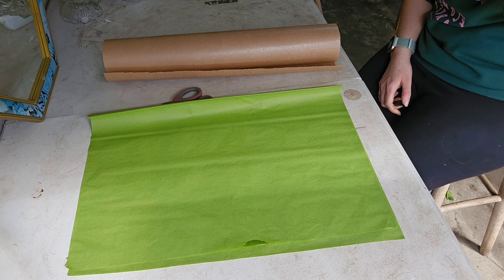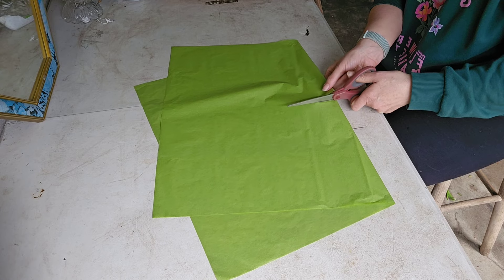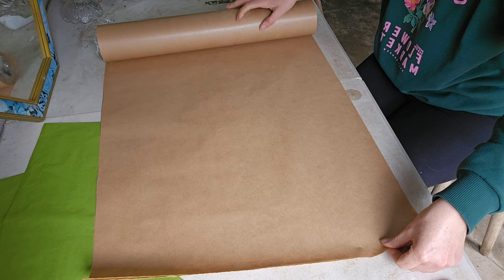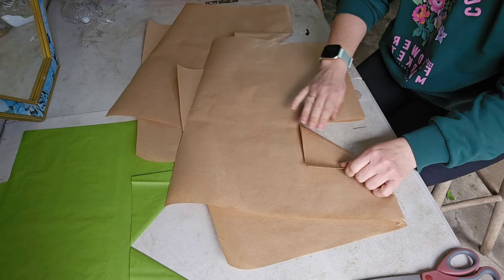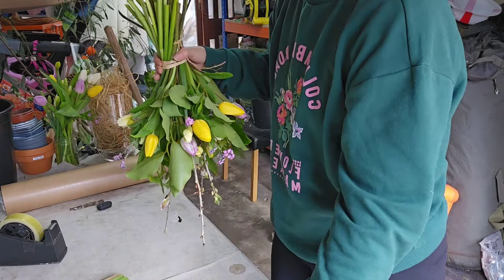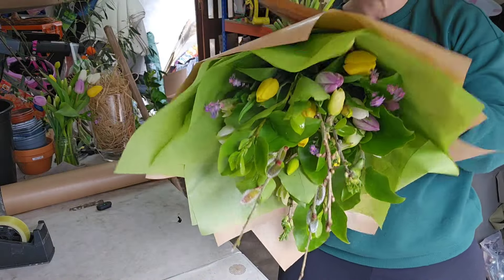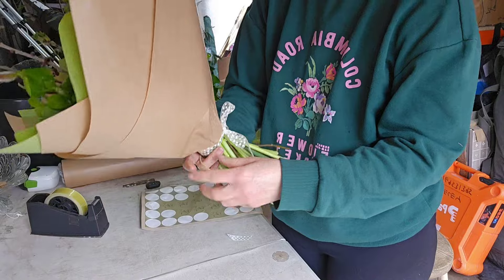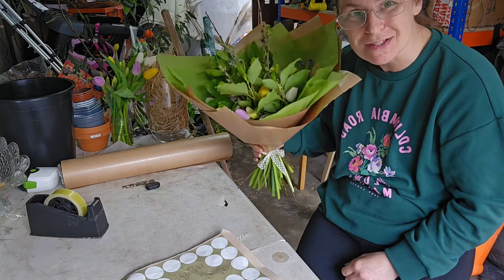How to Gift Wrap a Bouquet / kraft paper/ brown paper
My name is Emma, and I am a flower farmer and florist in Cornwall, UK.
I am in my 4th season of flower growing, and I love sharing my daily highs and lows with you here on YouTube!